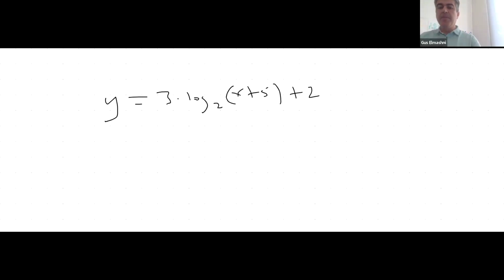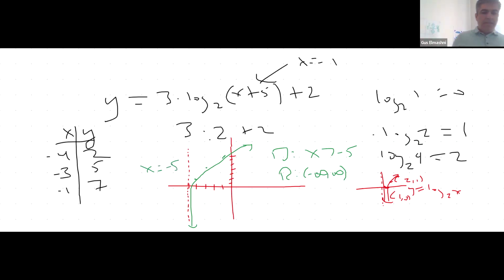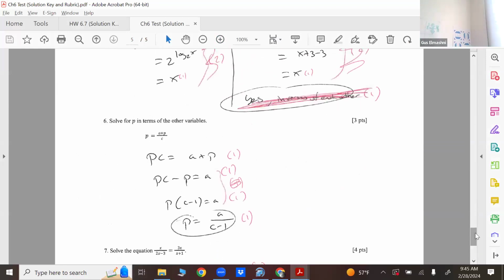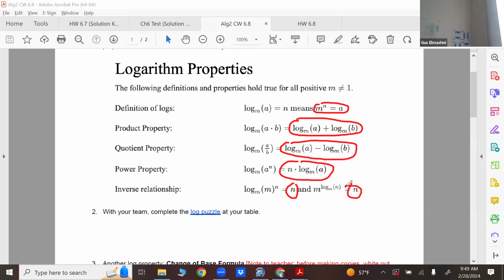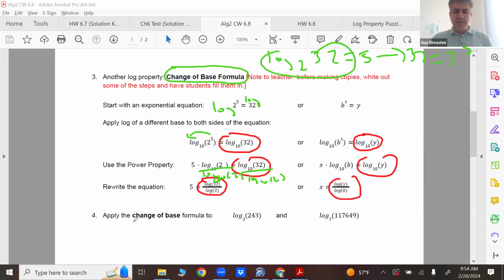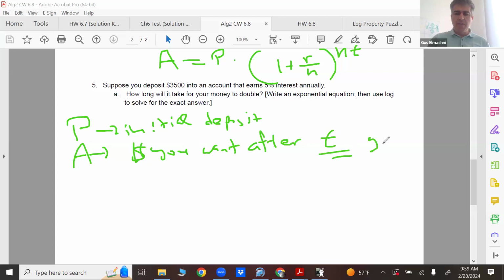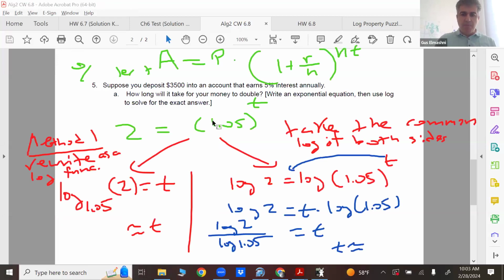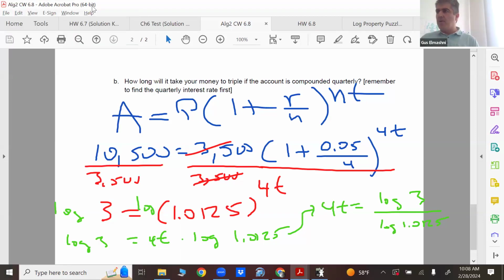Algebra 2 Spring 2024 Unit 3 Section 6 8